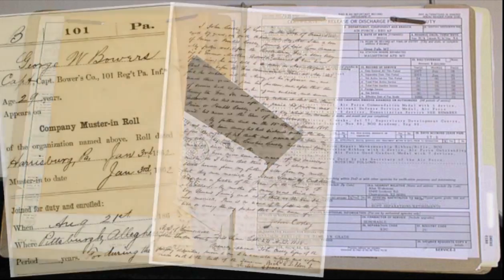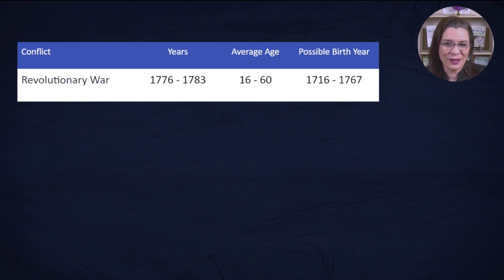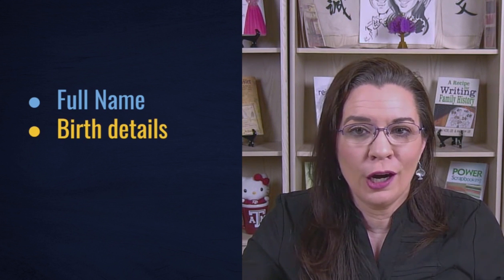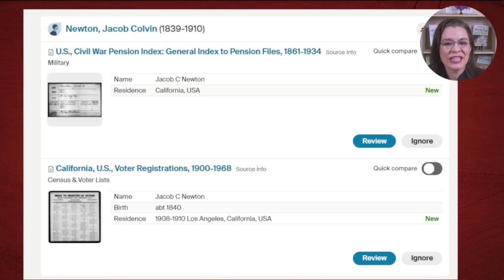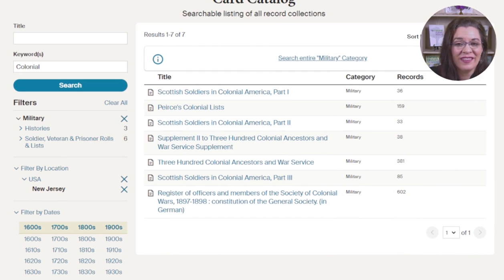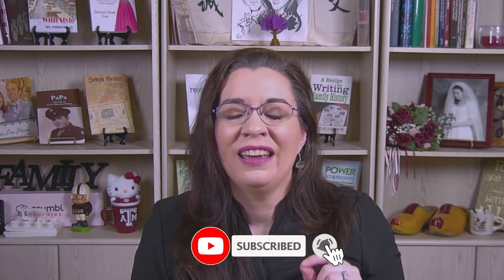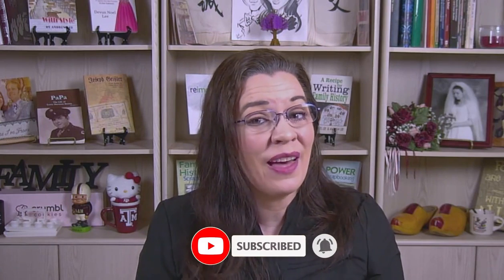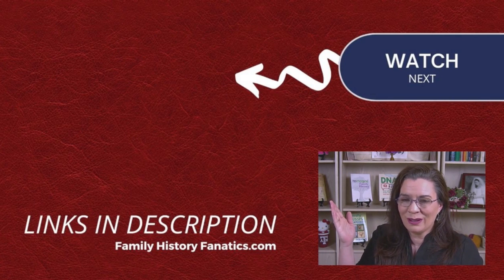Researching Your Military Ancestors is EASIER Than You Think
An introduction to the process of finding US military records. Start online and move offline.

CONTINUE LEARNING

CHAPTERS

00:00 Introduction
00:38 Old Enough to Serve in Military?
3:35 Review Ancestor Profile
3:59 Gather Military Service Clues
5:29 Leverage Record Hints on @AncestryUS  @myheritage  @familysearch
6:22 Utilize Genealogy Card Catalogs
9:51 Consult Military Research Guides @AmericanAncestors
11:53 Hire a Professional Genealogists @legacytreegen